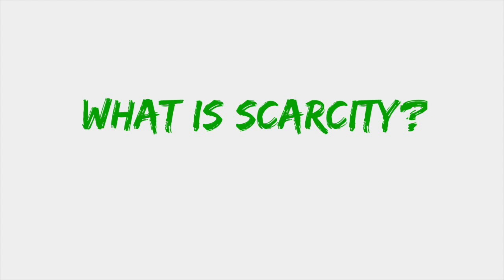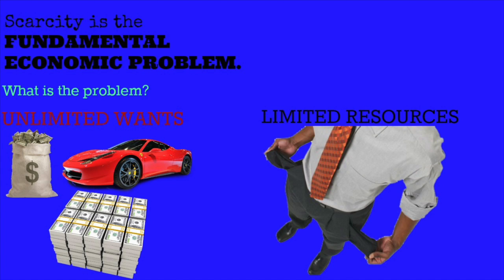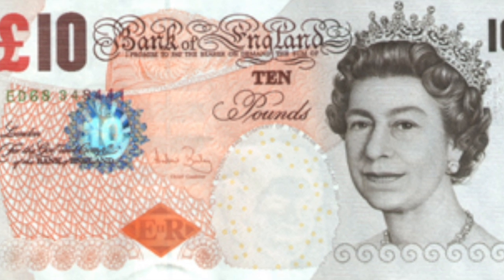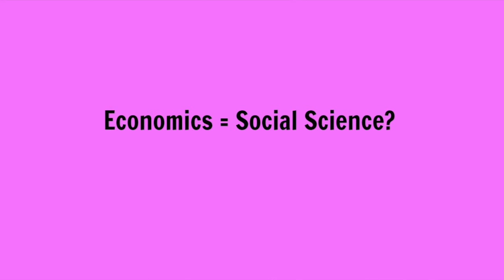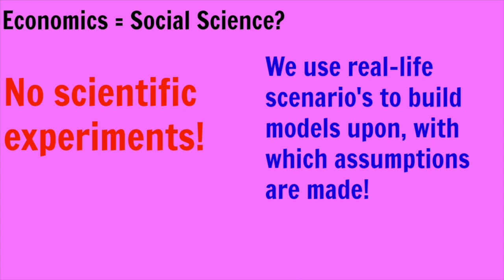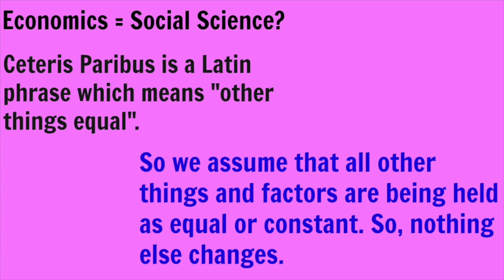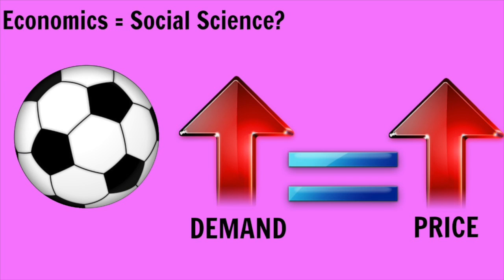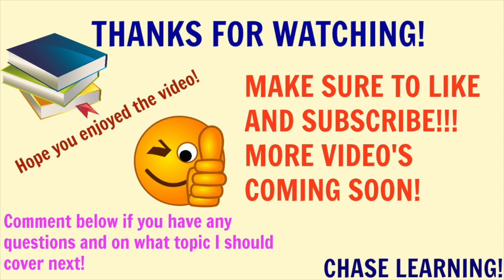ECONOMICS AS A SOCIAL SCIENCE! (A LEVEL ECONOMICS)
This is the first topic in a series of economic videos that will be uploaded. These videos will mainly be on the A Level Economic topics, more specifically the Edexcel specification however, all students from any exam board will most definitely benefit from watching these videos. Even if you're not an A Level Student but have an interest in Economics, these videos will be very informative. Hope I am able to teach some of you guys and girls something.
Thanks!